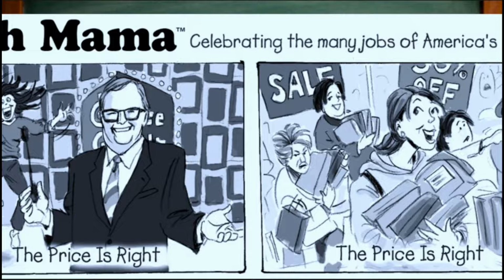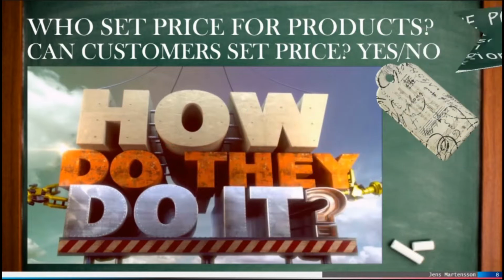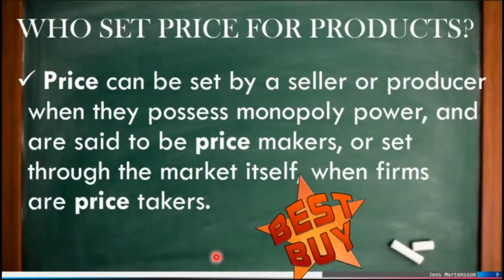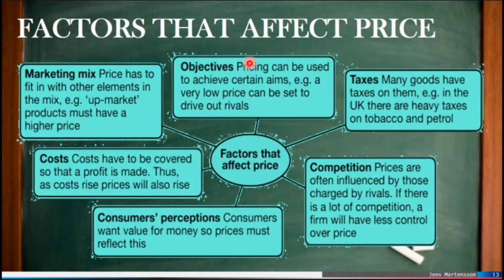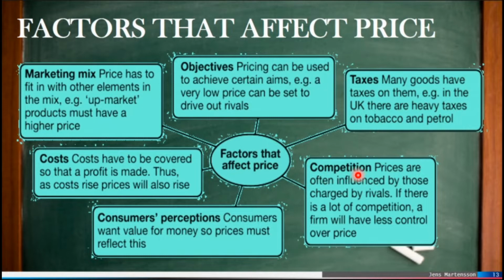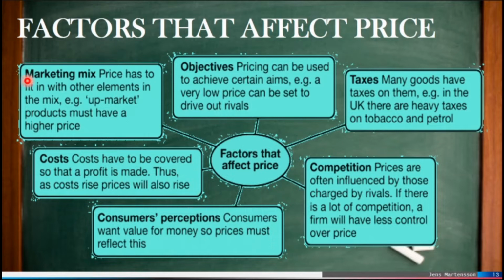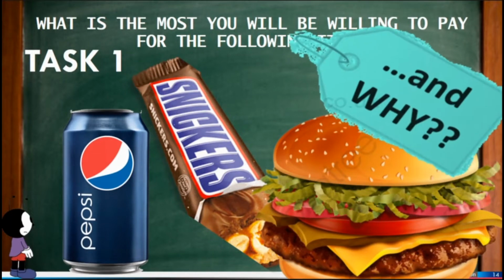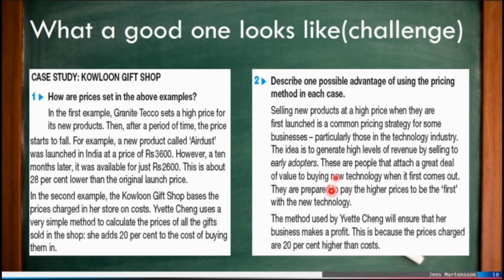PRICE -MARKETING MIX, FACTORS AFFECTING PRICING, SETTING PRICE,PRICE TAKERS,PRICE MAKERS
LESSON OBJECTIVES
By the end of the session we will have:
Identified the meaning of price.
Analyzed different factors that affect price.
A price maker is the opposite of a price taker: Price takers must accept the prevailing market price and sell each unit at the same market price. Price takers are found in perfectly competitive markets. For example, a farmer produces wheat, which is a commodity; the farmer can only sell at the prevailing market price.simply put in o, if you are getting a commodity at same price from any shop you buy, then those businesses are price takers.  Price makers are able to influence the market price and enjoy pricing power.
Customer-driven pricing (Value based pricing) is a pricing strategy in which a company sets prices according to customers' perceived value of its products and services.
To be effective, companies should consider how to best segment the market so that prices reflect those segments perceptions of value.